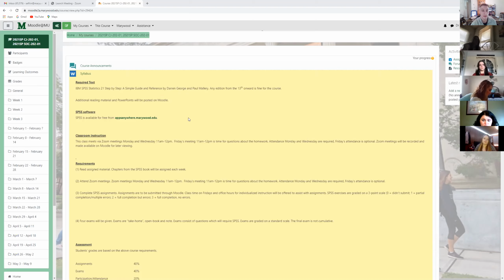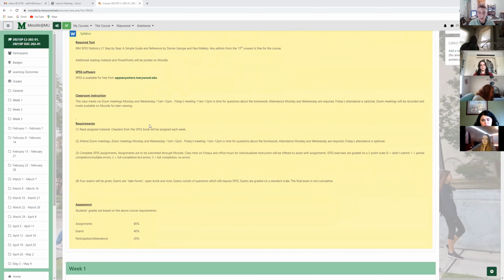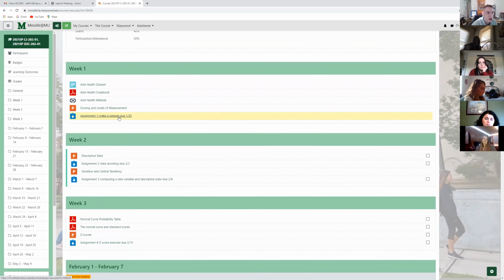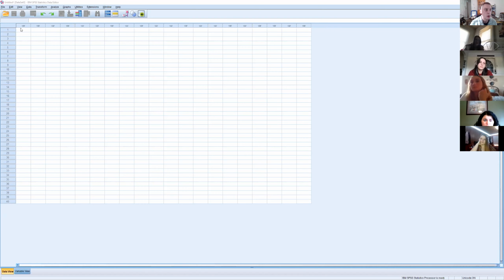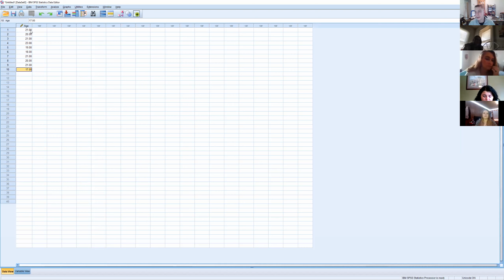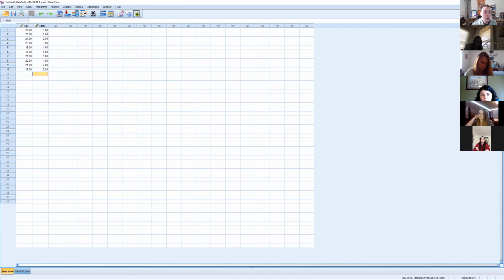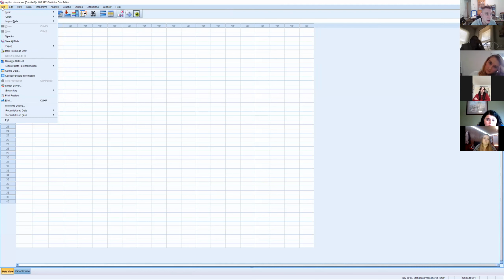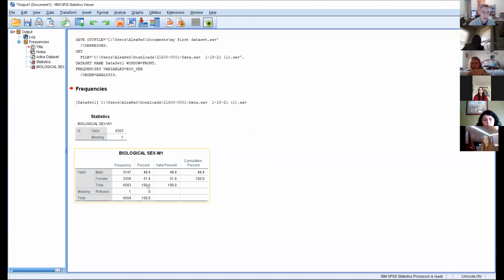CJSOC 202 Meeting 1